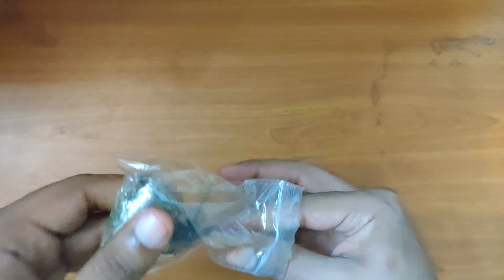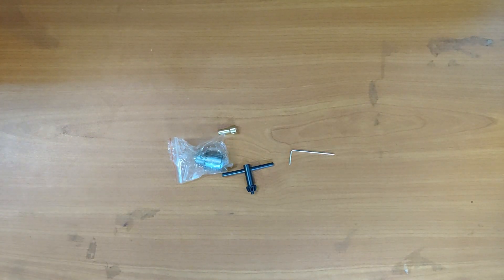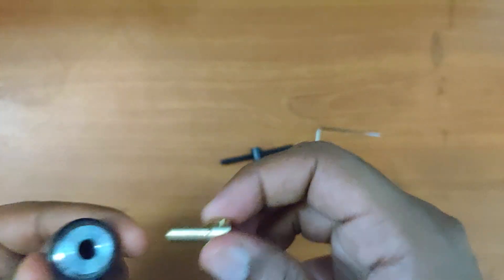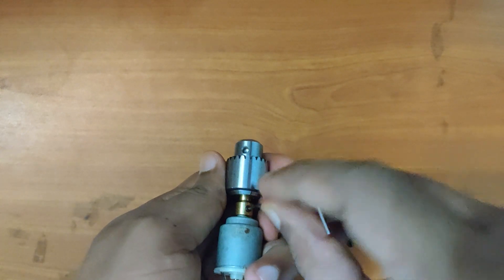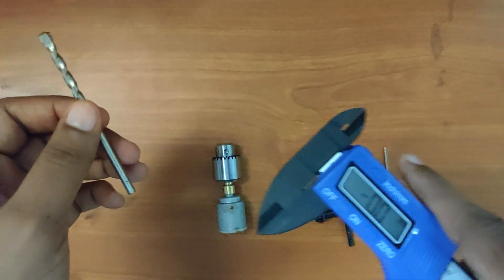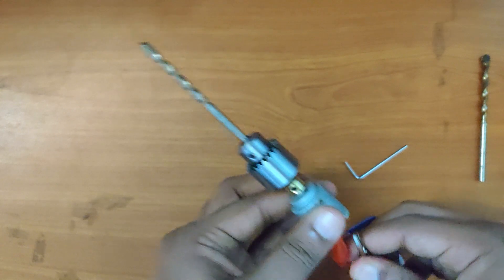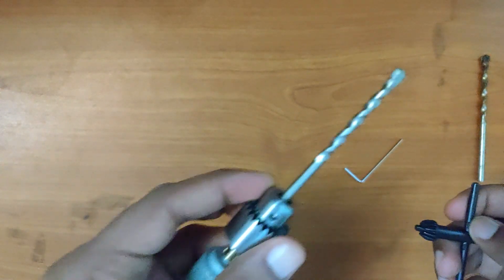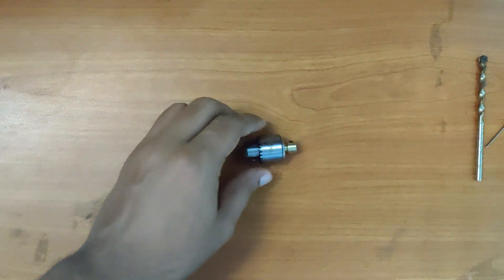0.3-0.4mm Mini Drill chuck set for small Dc motor unboxing and review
0.3-0.4mm chuck set for small Dc motor

Electomania 4Pcs Mini Electric Drill Chuck Set 0.3-4mm Taper Drill Bit High-carbon Steel Portable Handheld Micro Motor Drill Clamp Drill Chuck For Motor Shaft